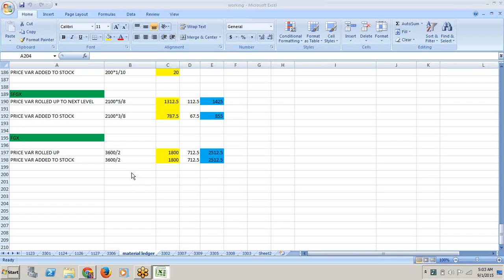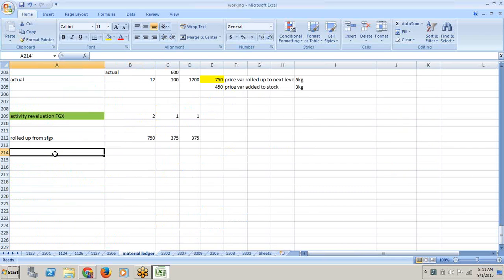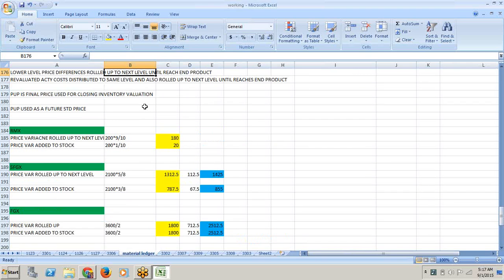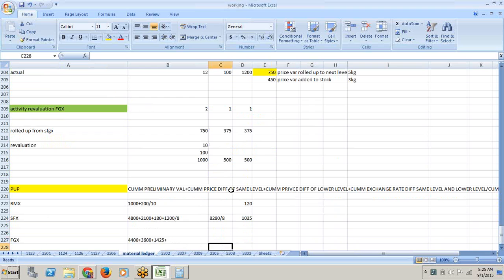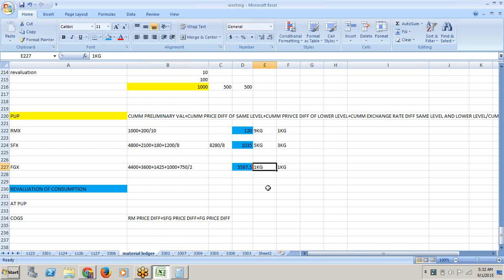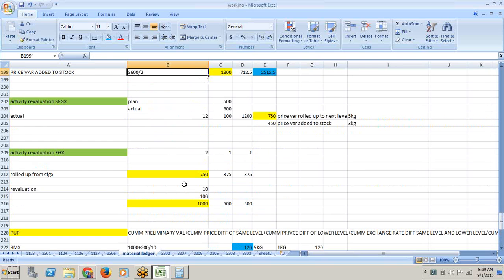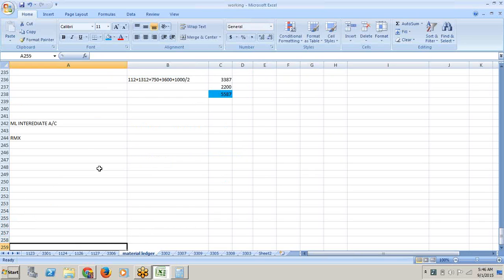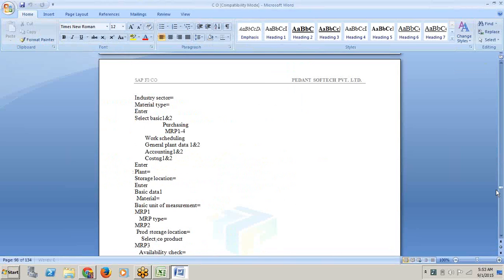Material Ledger Training Video -II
Material Ledger training by Upendar Reddy, ICWAI